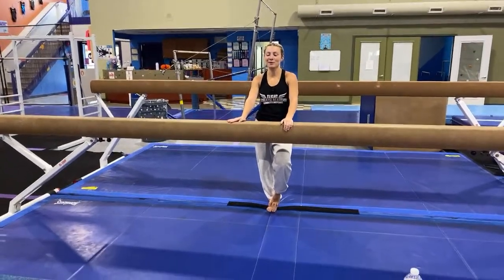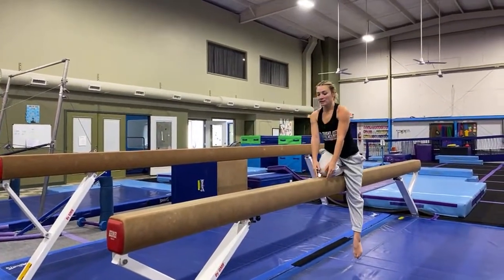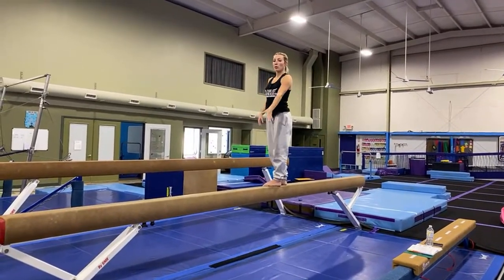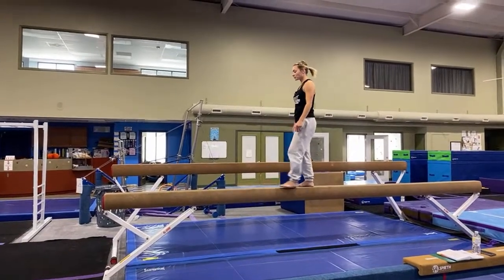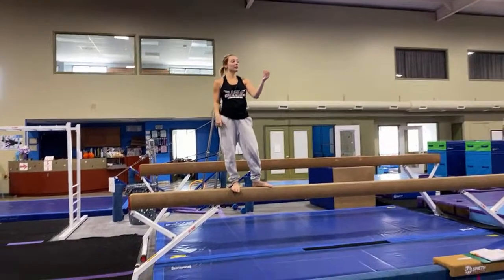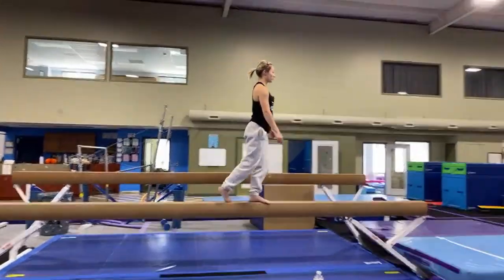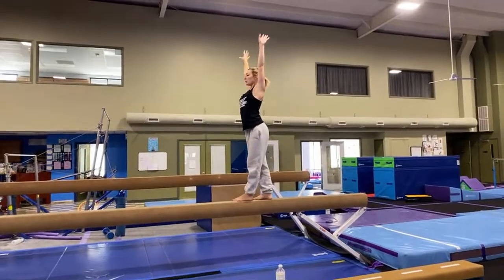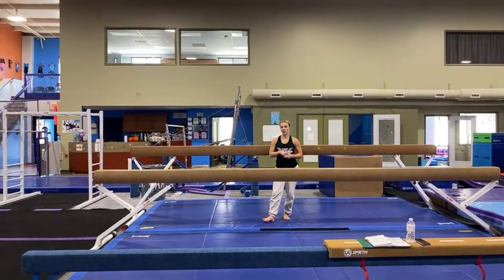New Level 5 Beam Routine (How To)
Coach Victoria goes through how to do the new level 5 beam routine (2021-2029) in this step by step tutorial.